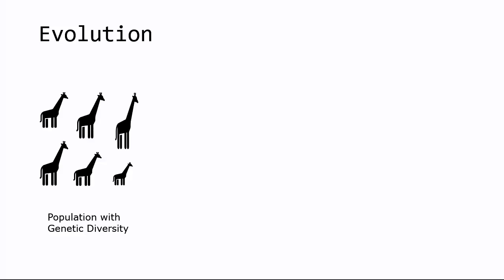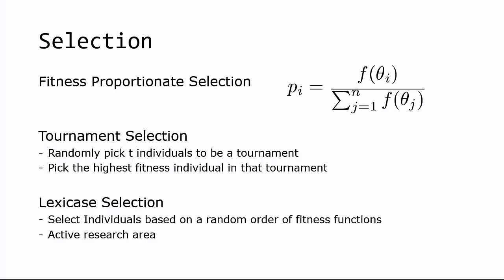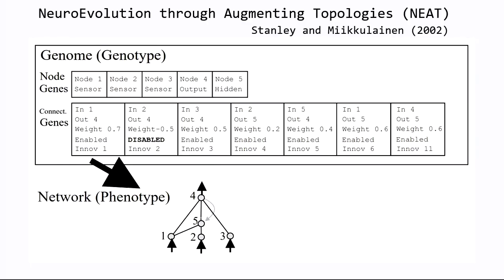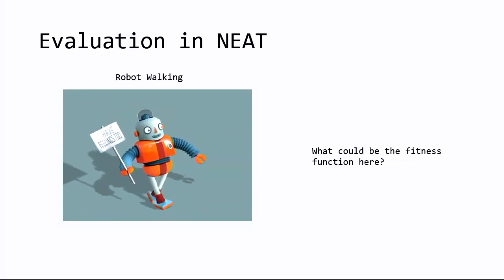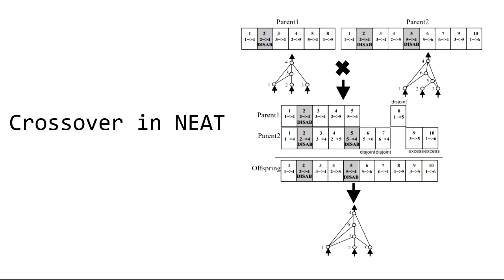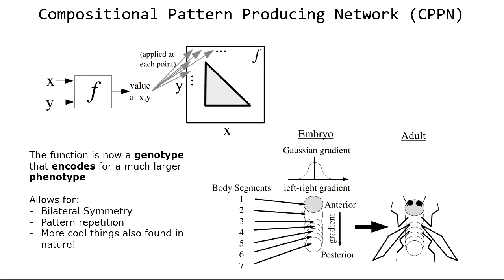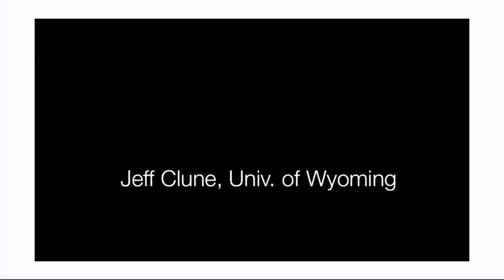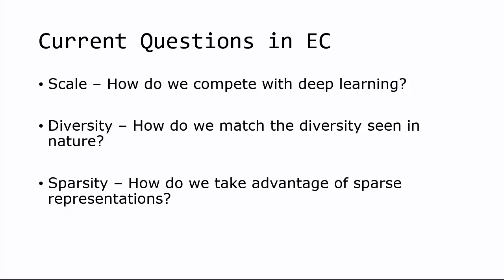COMPSCI 389 - Guest Lecture - Evolutionary Computation - Ryan Boldi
COMPSCI 389 - Introduction to Machine Learning
University of Massachusetts Amherst
Guest Lecture
Ryan Boldi